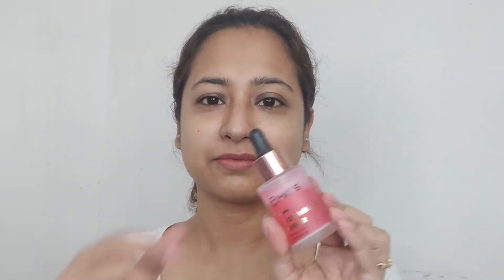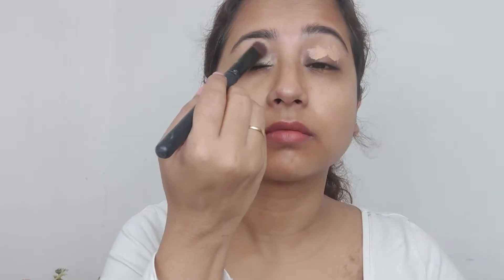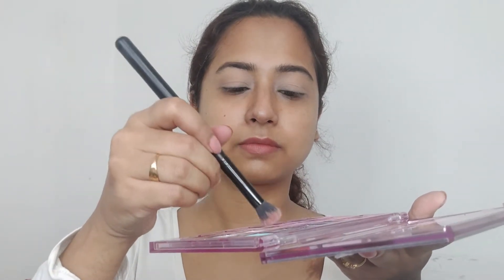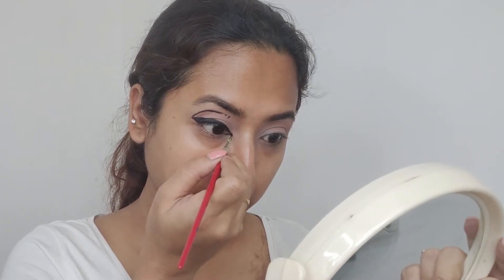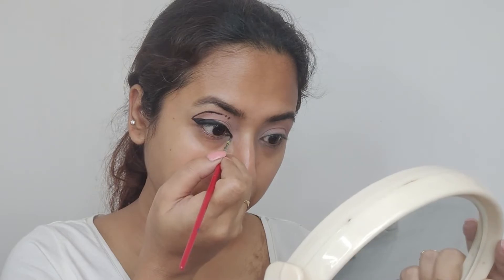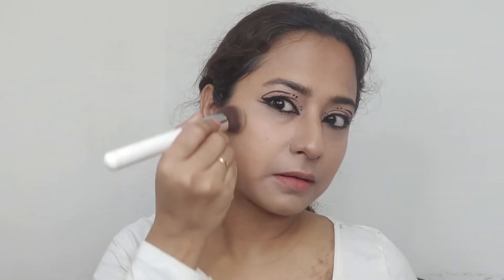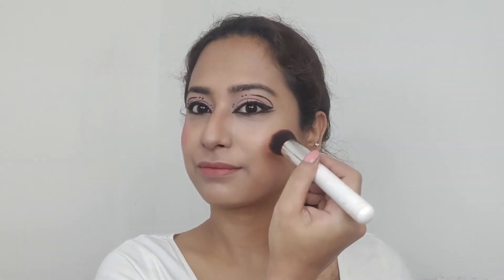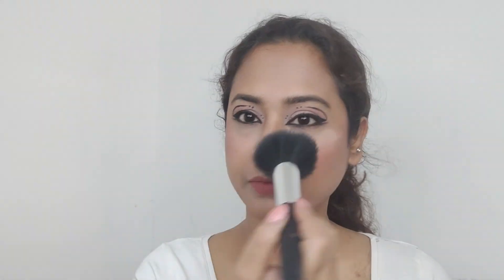Classy glam look using black liner | Makeup tutorial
Tried out this beautiful glam look using mainly black liners. Hope you enjoy it. Tag me if you try out this look. I would love to see your recreations.
Products used:
Mars Hydra Glow Primer
Nykaa All Day Matte foundation - Nutmeg 09
Maybelline Loose powder - Medium
Maybelline Age Rewind concealer - Medium
Sugar eyebrow pencil - Felix onyx
Nykaa contour and highlighter palette
Nykaa Lips Don't lie lipliner - Pillow Fight
Maybelline lipstick - Midtown pink
Huda beauty mercury retrograde palette - Shade Libra
Maybelline Falsies Lash-lift mascara
Lakme Eyeconic liquid liner
Incolor Gel eyeliner

For more details about the products used, please drop a comment.
Spread love !!